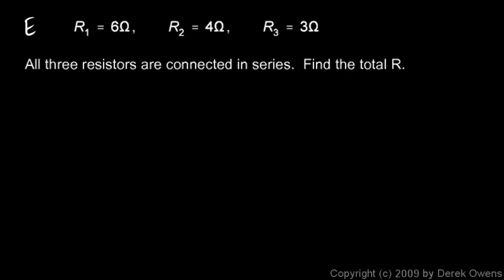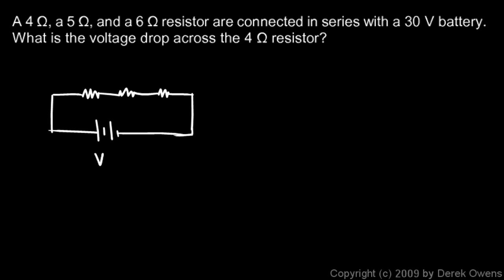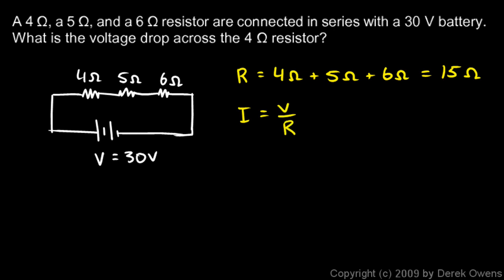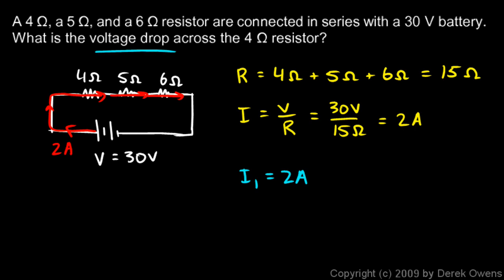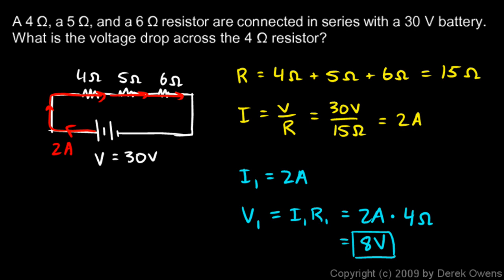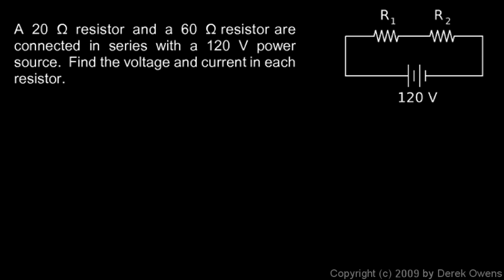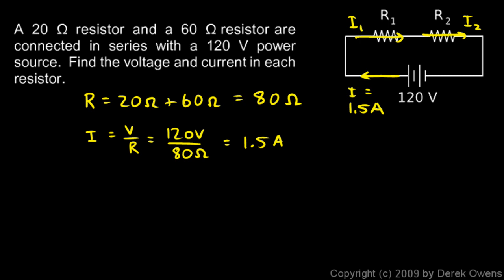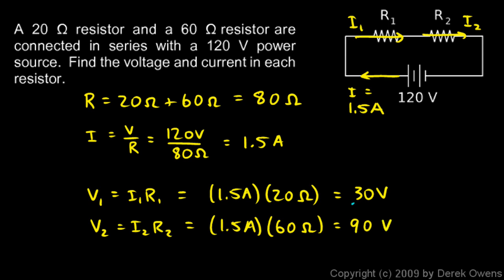Physics 13.4.1c - Series Resistor Examples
Resistors in Series.  The essential concepts of resistors combined in series.  From the Physics course by Derek Owens.